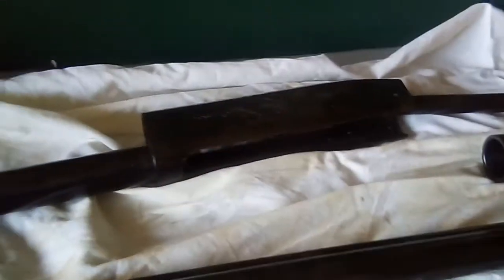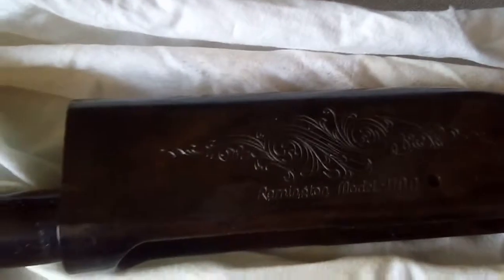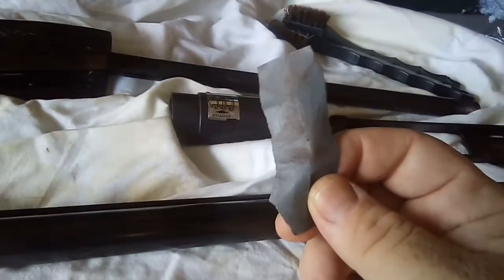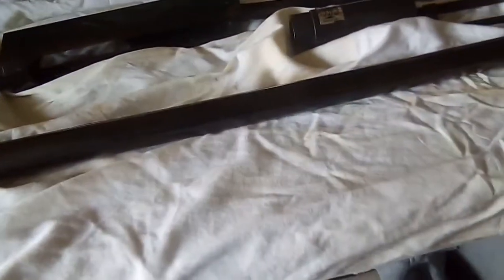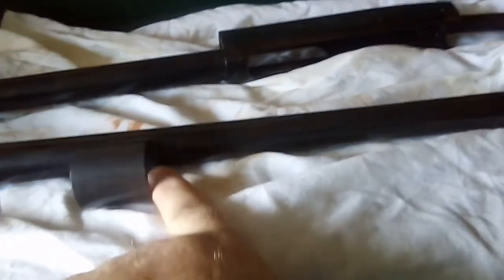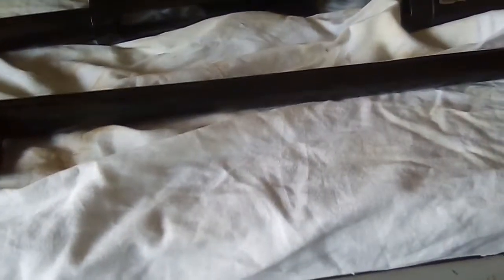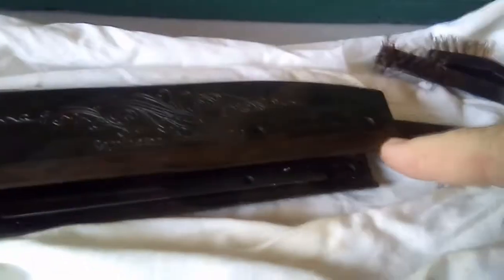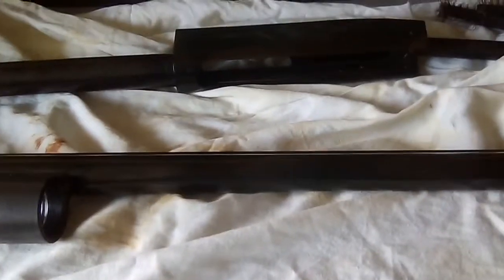video #6, Gun Blue explained, Art of Ogre recap.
While doing blue process I found recording hard to do because of having to rinse before moving to next. I am recapping what I done to bring to this point.